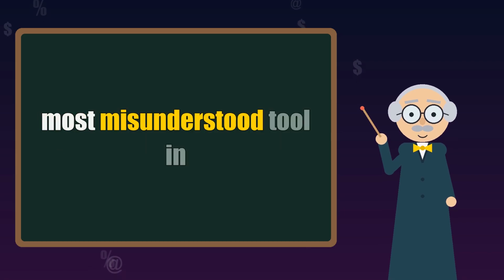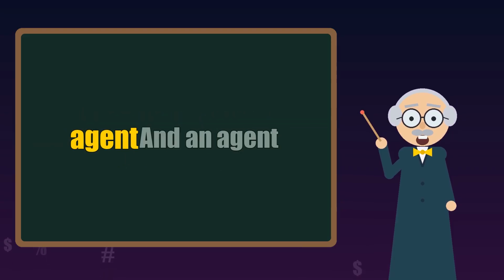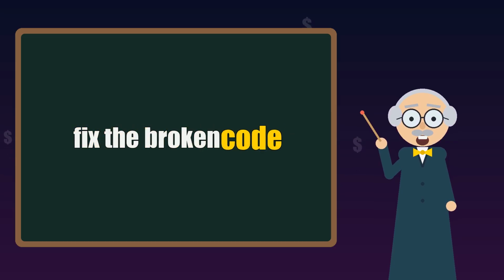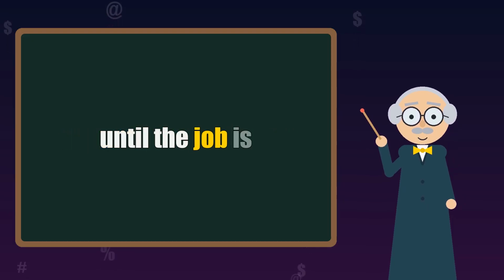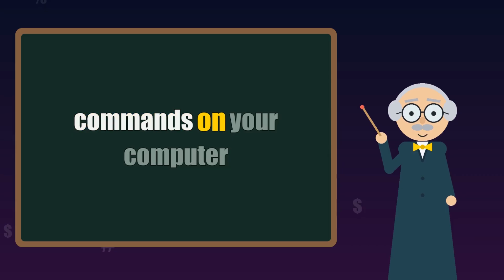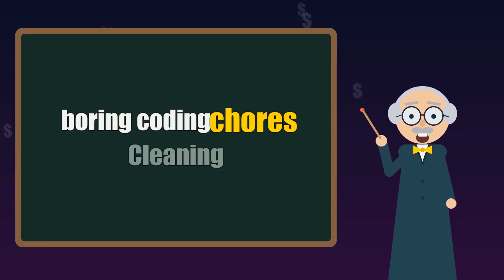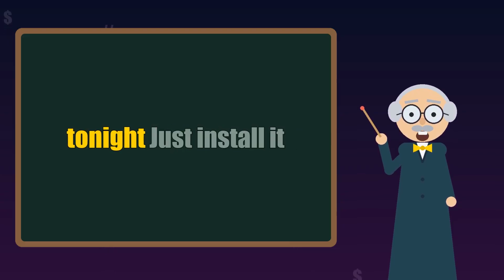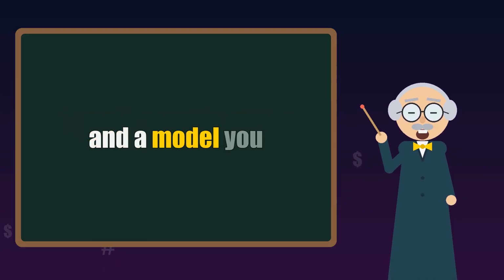How OpenClaw Actually Works (The Open-Source AI Agent, Explained)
OpenClaw is the open-source AI agent everyone's talking about, but few explain. Here's the actual mechanism, the think-act-observe loop, why open-source matters, and the realistic first step to try it safely. No hype, just how it works.